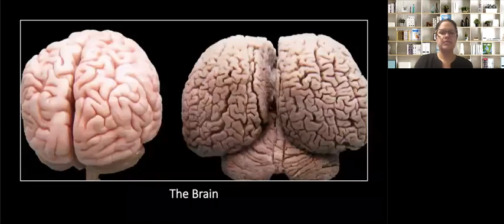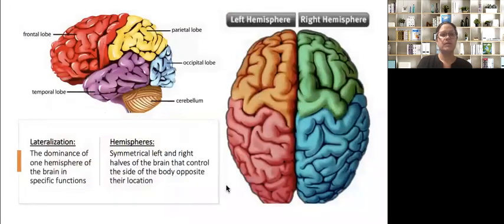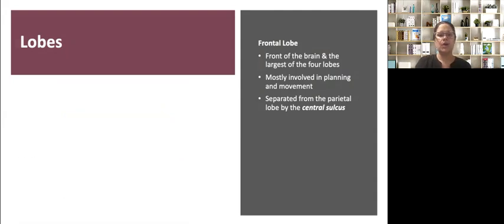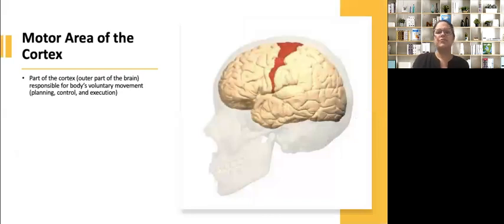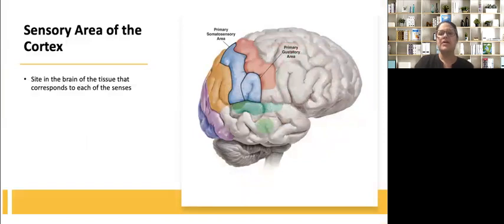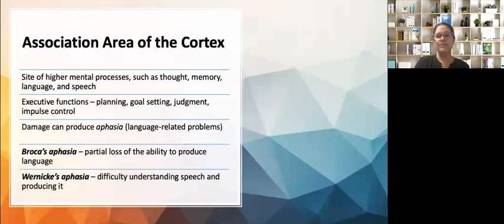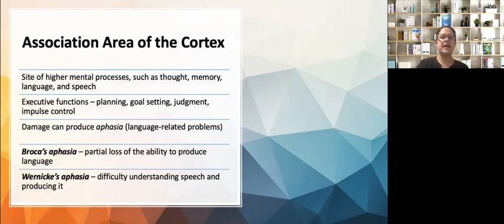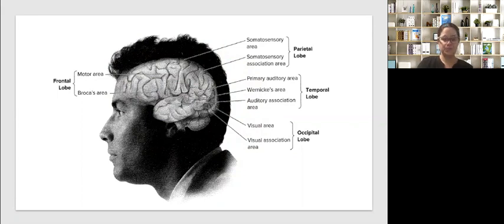Chapter 2 Neuroscience_Part 2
Lecture video for PSYC2: Introductory Psychology at CSUS